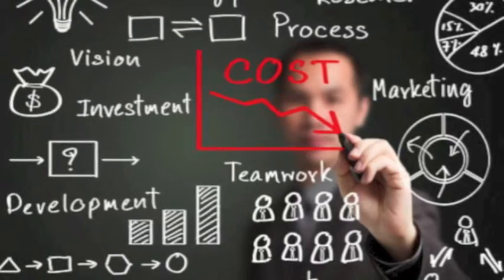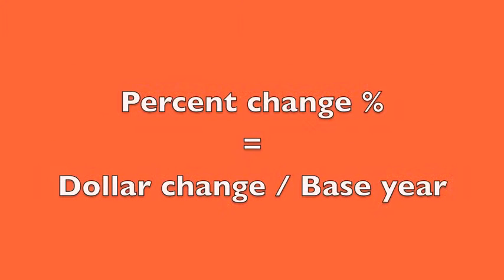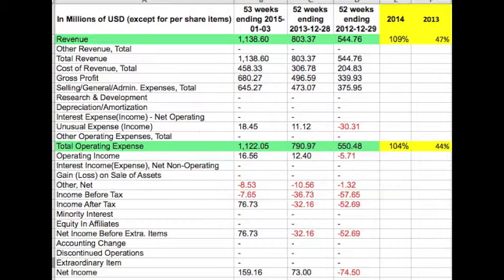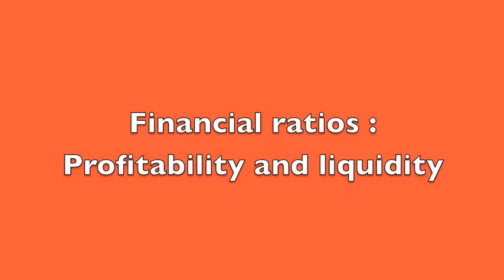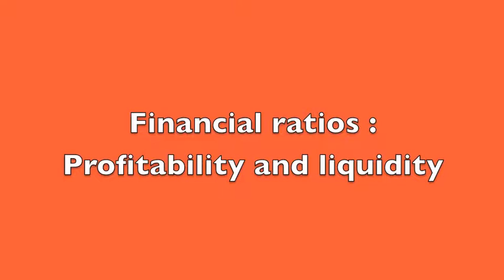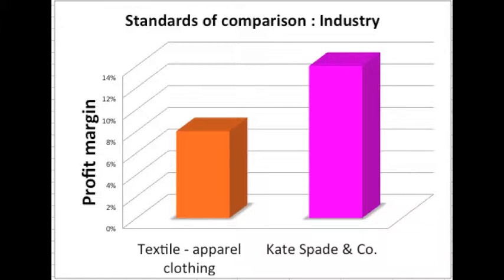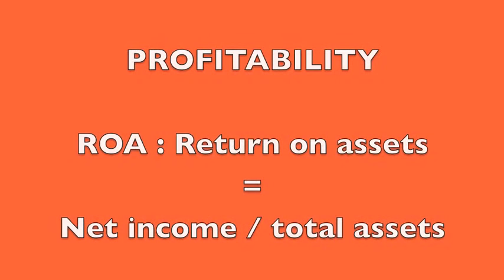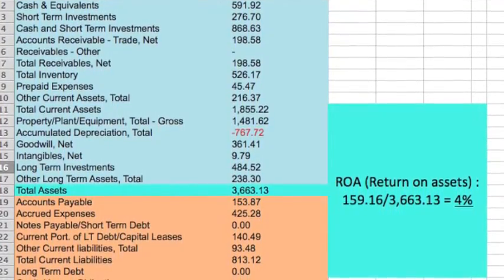Kate Spade & Co. - Financial analysis